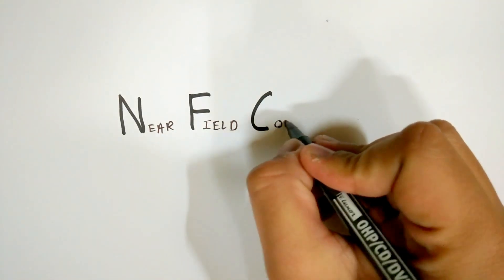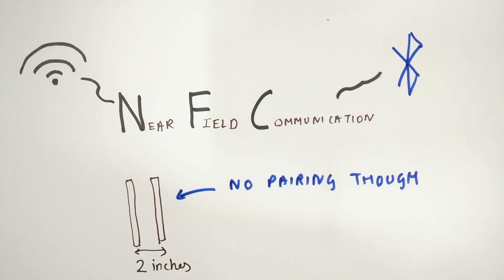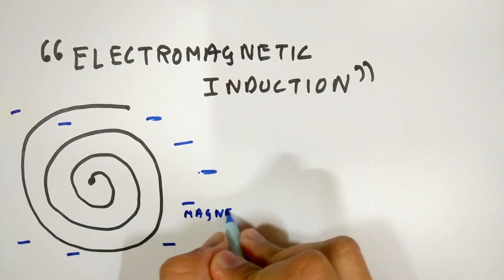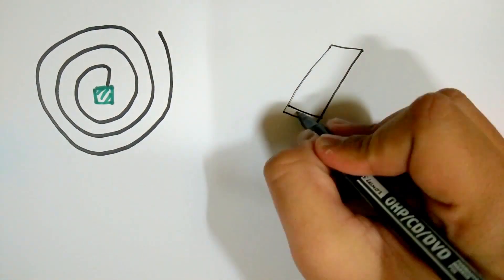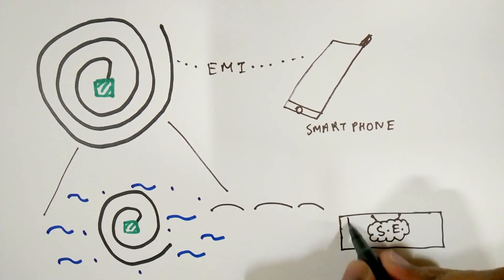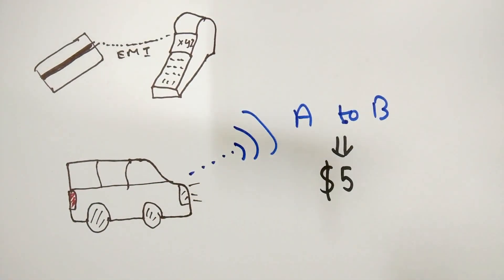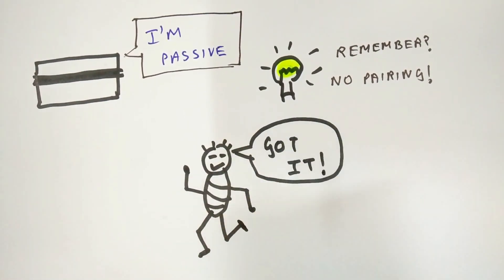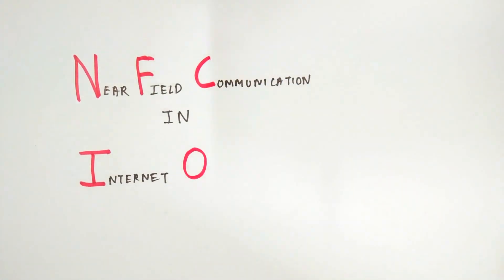How does NFC work? | Near Field Communication Explained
Near Field Communication is the future of short distance communication technology and here's a video on How NFC works. Considering that the new iPhone 7 doesn't support NFC tags but does support NFC payments like Apple Pay and FeliCa, does this matter? Check the video out for more details on how the future is Wireless and what role does NFC play in it.

Creator: Yash Chavan